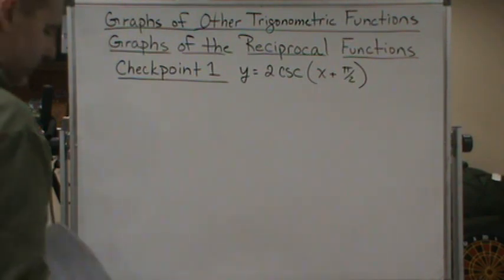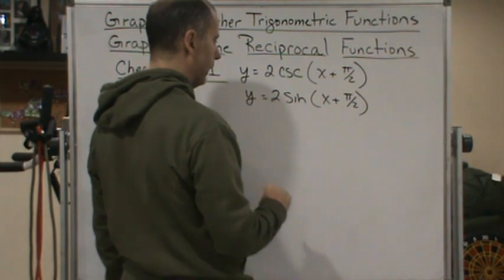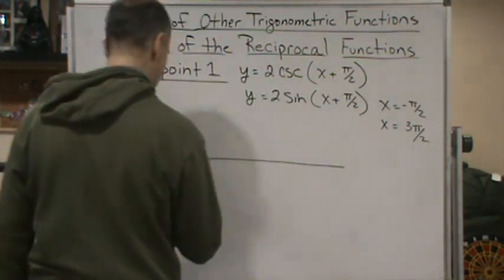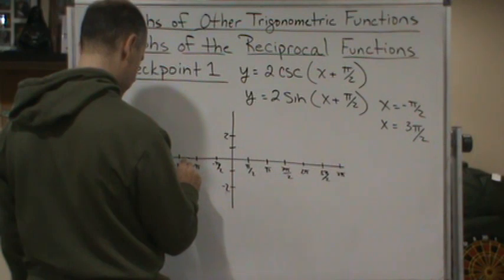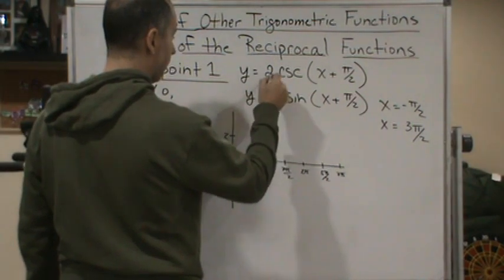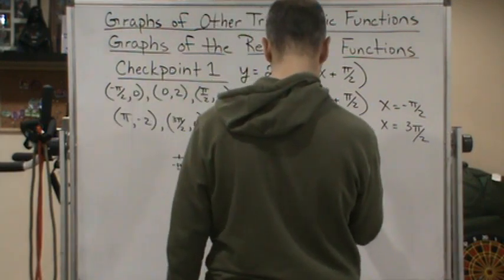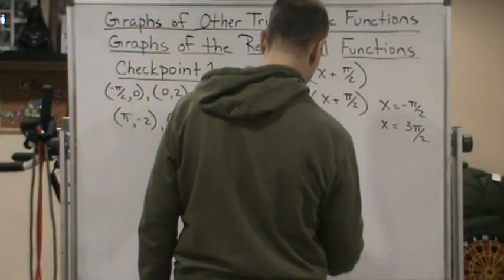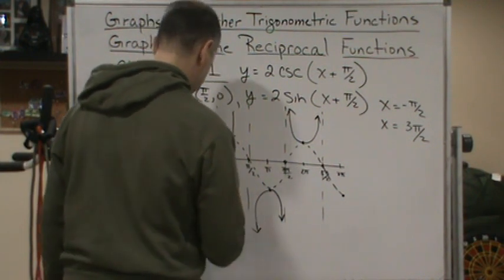MTH123 Trigonometry Graphs of Other Trig Fun Reciprocal ChkPt1